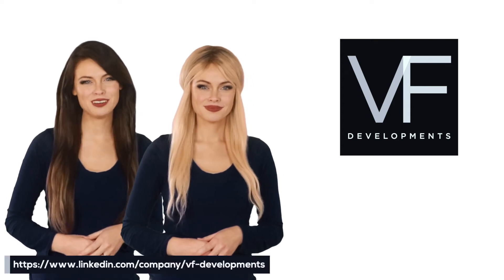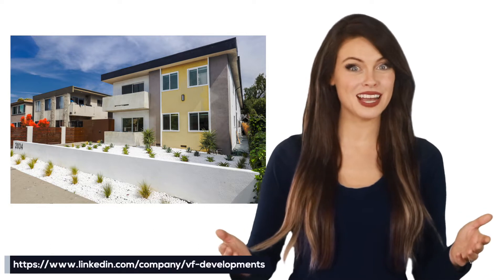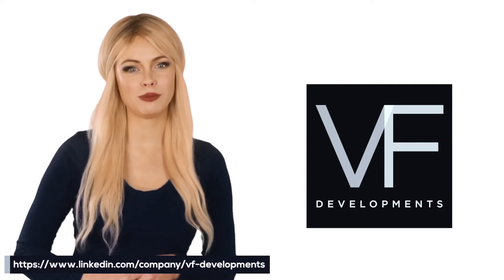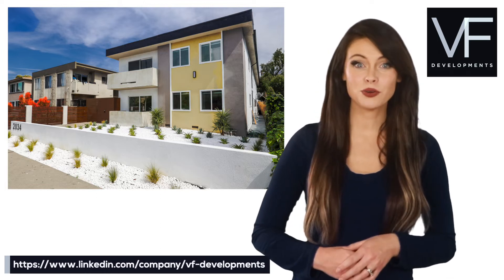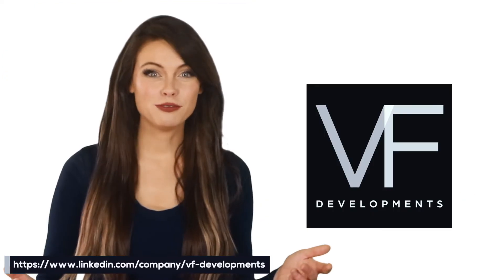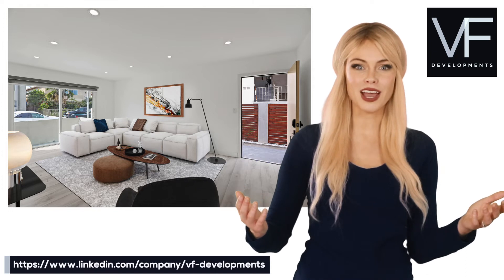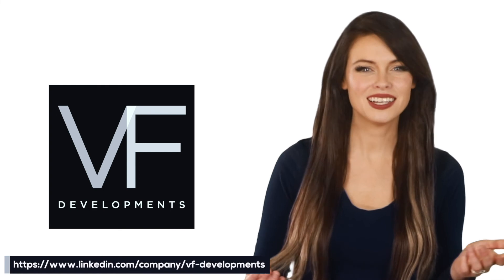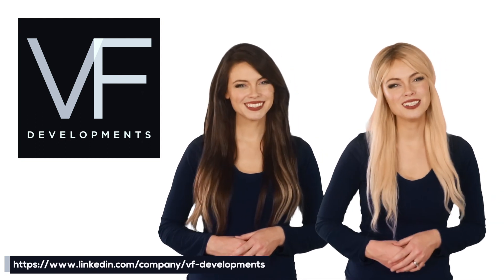2034 S Garth Avenue, Los Angeles, CA 90034 - West LA Apartments for Rent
VF Developments, LLC, a minority and female owned and run company, has reintroduced “The Garth” a 1960s Mid Century Modern “dingbat” style six-unit multifamily community property to the highly desirable La Cienega Heights neighborhood, on the Westside of the city of Los Angeles, California after completing major renovations.

VF Developments, LLC, in joint venture with a private investor in August 2020, acquired the Los Angeles multifamily property located at 2034 South Garth Street, Los Angeles, California with the plan of repositioning and adding capital improvements to bring back its original 1960s modernism.

Originally built in 1962, VF Development's improvements included enhancements to exterior redesign to enhance the simple clean lines of mid-century modern architecture. These improvements include new wood composite fence, landscaping with bright white rocks and succulents, natural paint color hues, and completely restored and upgraded interior finishes. Victoria Vu, a renowned designer and managing partner of VF Developments, LLC and formerly a leading Halloween costume designer, carefully designed and restored the rental homes.

These mid 1960s modern luxury rental homes renovations feature Ring doorbell cameras with keyless entry doors to spacious studios and three-bedroom floor plans with open living area to newly renovated kitchens with modern designer finishes and bathrooms. The kitchen is upgraded with white stone quartz countertops with contemporary custom self-closing cabinetry and high-end Samsung stainless-steel refrigerators with matching gas cooktop with oven and microwave. Stacked washer and dryers included inside each rental home with porcelain tiled bathtubs, and glass shower doors. Each dwelling also features central A/C cooling and heating with recessed lights with luxury style remote control blinds and sleek wood plank floors. The open concept living spaces open out to large patios or balconies with on-site parking.

The community has a very central location minutes off the 10 Freeway on the La Cienega Boulevard exit. Beverly Hills, Santa Monica, West Hollywood, Westwood, Palms, and Culver City are just minutes away. The community is walking distance to West Adams, considered one of the last authentic neighborhoods in Los Angeles, recognized for its rich history of architectural and artistic traditions. West Adams is at the center of a blossoming art and music scene, steps away from galleries and eateries filled with locals who inspire and influence the neighborhood's one-of-a-kind culture.

2034 South Garth Avenue has a Walk Score of 83 out of 100. This location is Very Walkable so most errands can be accomplished on foot. 2034 South Garth Avenue is a 24-minute walk from the Metro E Line (Expo) at the La Cienega / Jefferson Station stop. This location is in the South Robertson neighborhood in Los Angeles. Nearby parks include Reynier Park, Genesee Avenue Park and Robertson Playground.